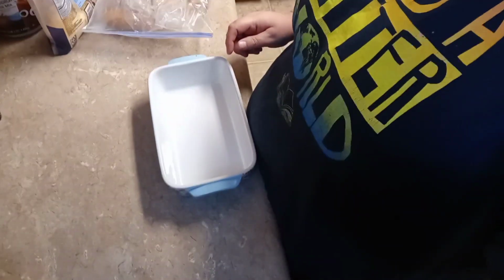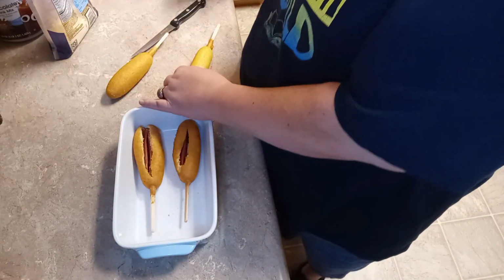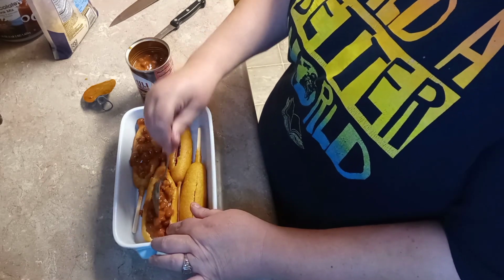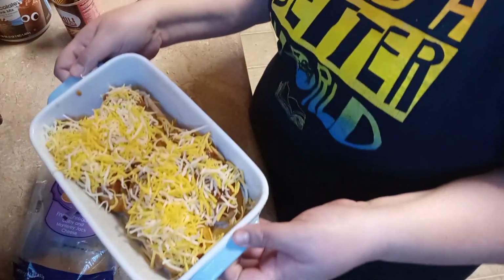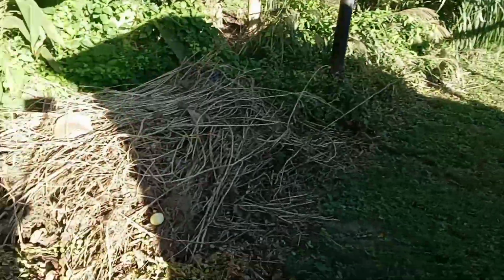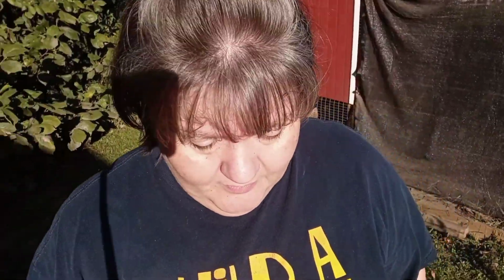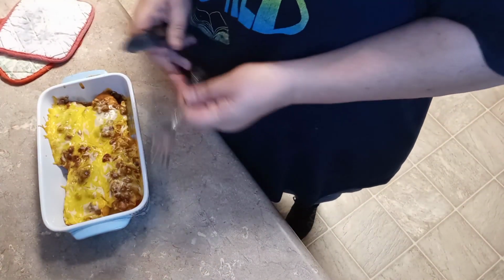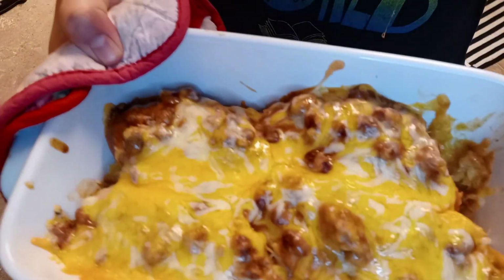Quick Recipe; Chili, Cheese Corn dogs!!!!!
Grammie Nae Nae
P.O.Box 575